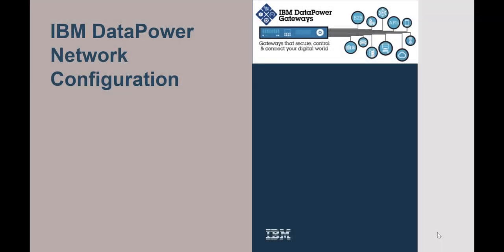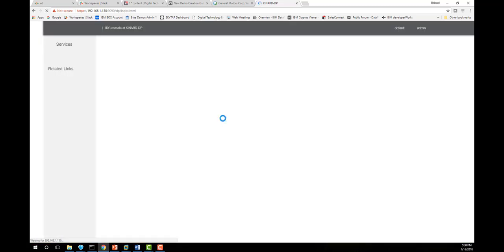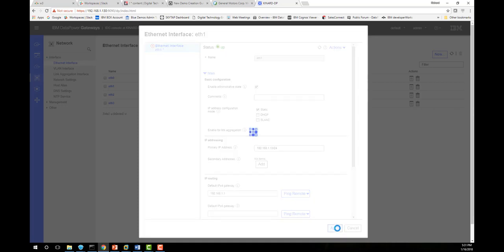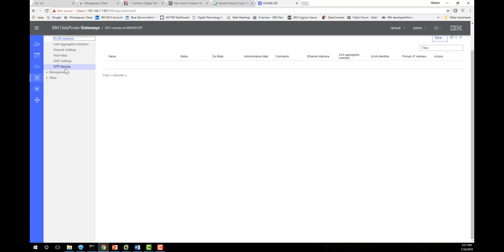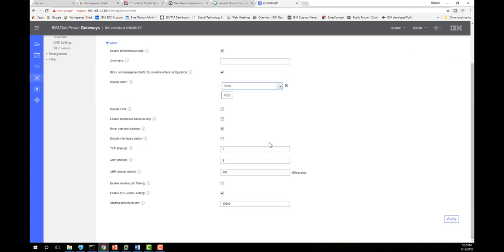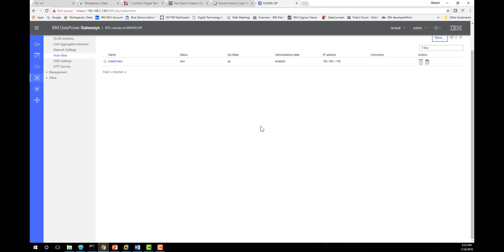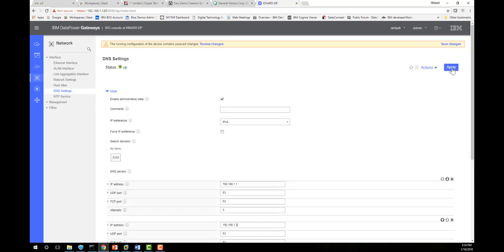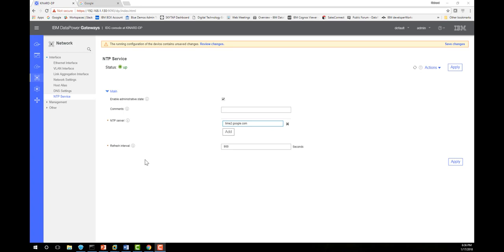DataPower Network Interface Config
This demo is a quick 5 minute tutorial on how to configure the Network Interface objects in DataPower